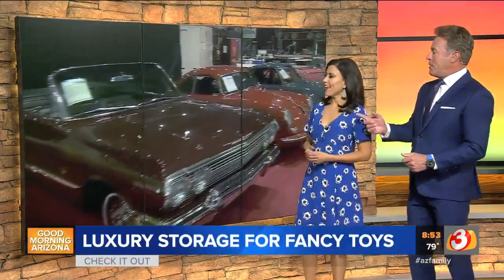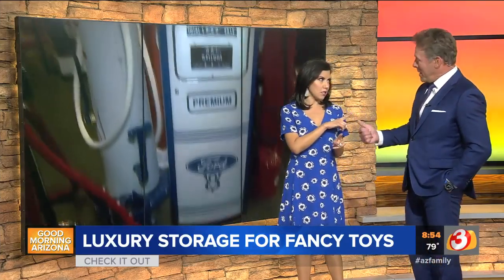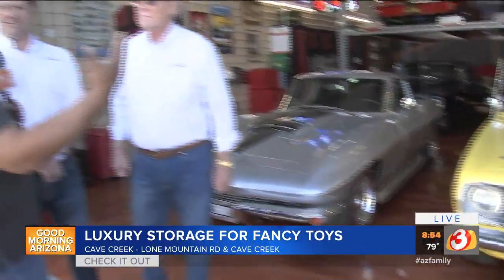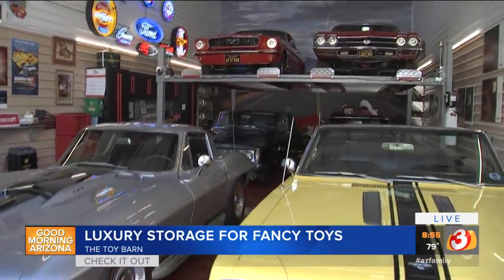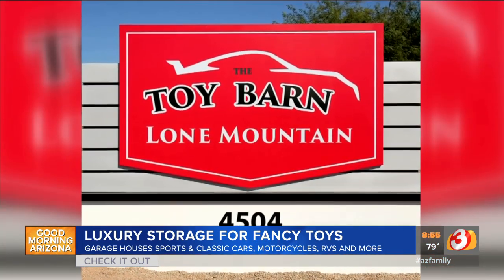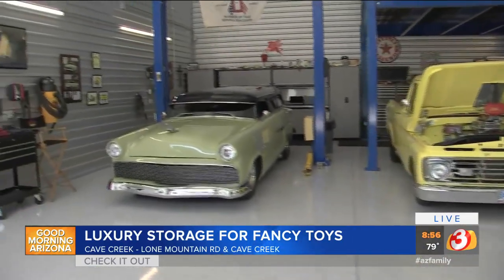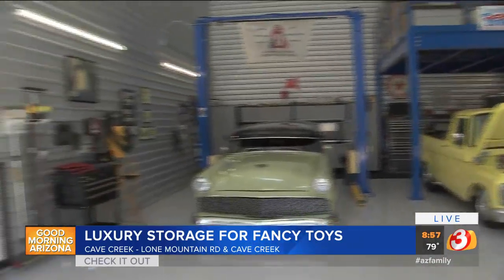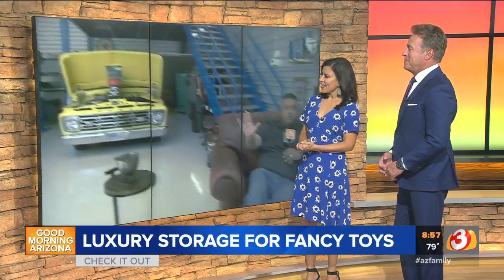Cave Creek luxury storage houses classic cars, motorcycle, RVs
You just bought one of these dream cars from Barrett-Jackson earlier this year to add to your collection or you're already a car enthusiast with several classic rides.
One Cave Creek place is where the big kids are keeping their toys for.